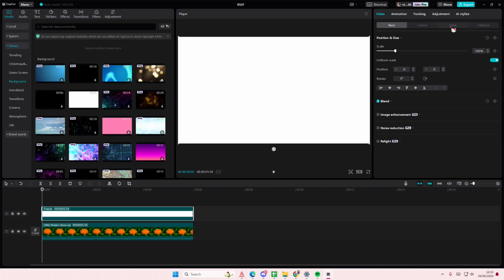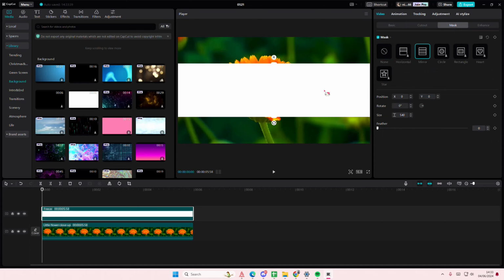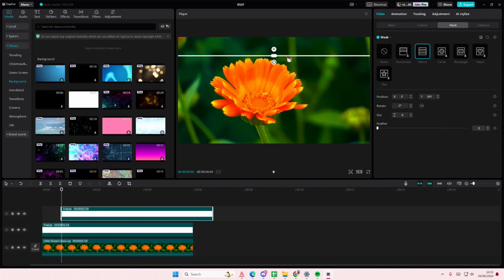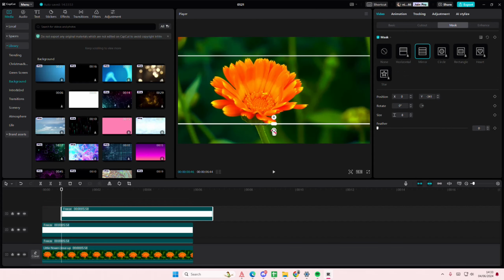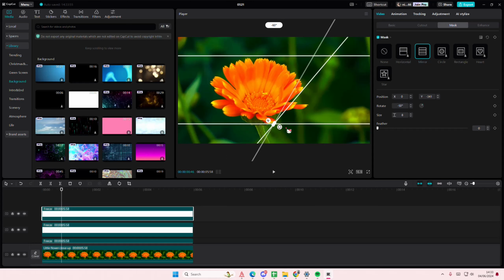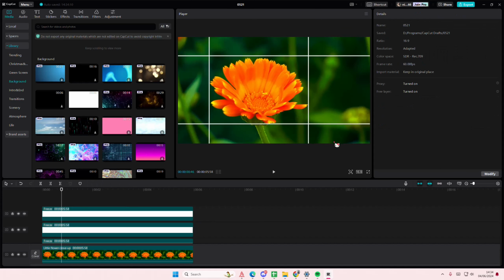💲 LEARN QUICKLY: Create Guide Lines On CapCut PC By Watching This Tutorial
This tutorial will show you how you can create guidelines on CapCut PC.